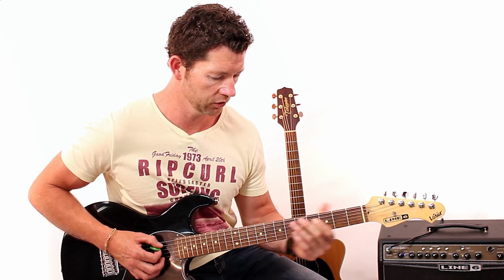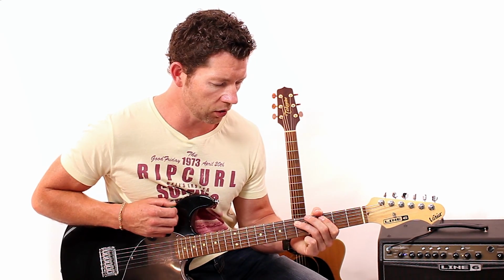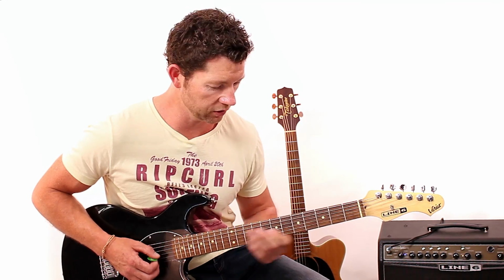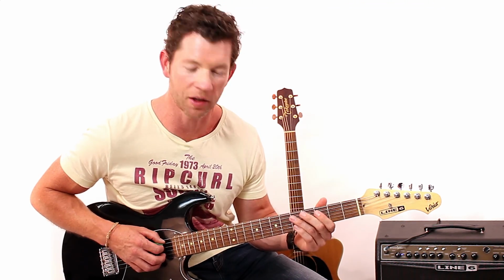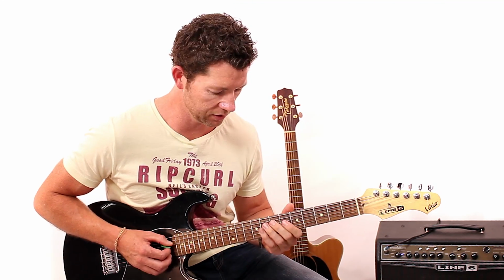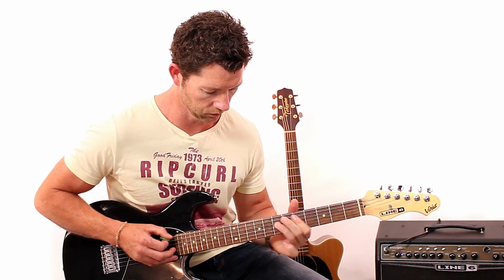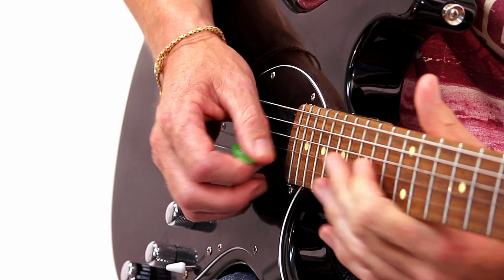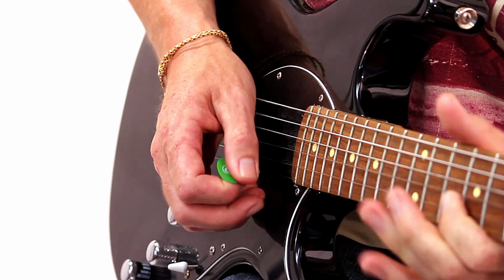Steve Vai Slide Guitar Lesson with Mark TheGuitarGuy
A guitar lesson on the Steve Vai slide.

▶ In this video:
 0:00 - Demonstration
 1:06 - The "Steve Vai Slide"
 1:53 - Method 1 - Pull Off Slide
 4:32 - Method 2 - Slide Down to Target Note

▶ JAMORAMA - THE BEST GUITAR COURSE
I teamed up with 'Jamorama' to create a complete guitar course for beginners outlining all the fundamentals of guitar playing to give you the best start possible. You get access to all this and more for life, simply for the price of a few guitar lessons!

Hi, I'm Mark and I've been teaching and playing guitar professionally for 26 years now, and I've picked up a lot of insights along the way; things I wish I had known when I started out. That's why I started this channel - to share this knowledge with you.

But this is more than just a place to learn guitar. It's also place where you can hang out, relax, be yourself, get support, make friends and get inspired to have more fun with your guitar.

So go ahead. Pick up your axe. Hit play. And be a better guitarist.

Regards, Mark